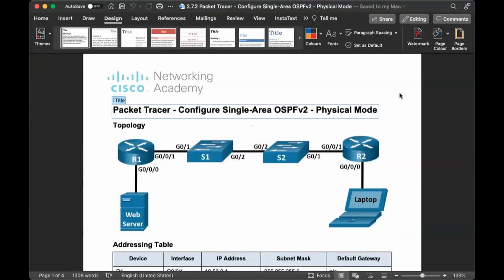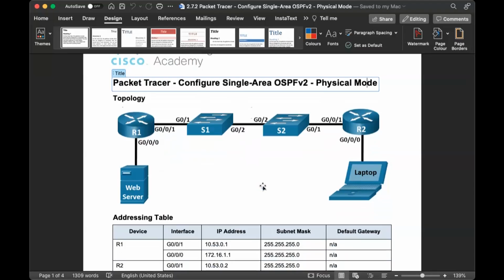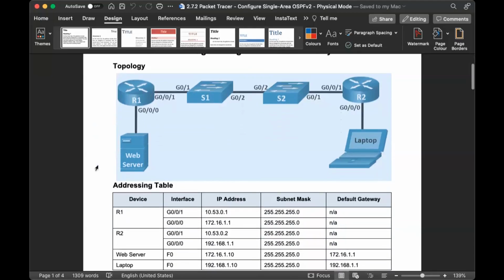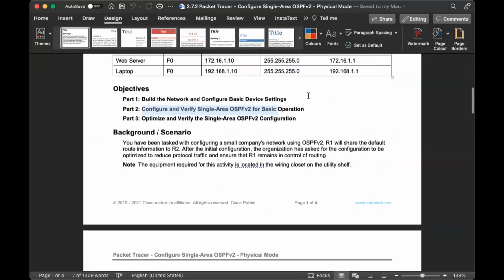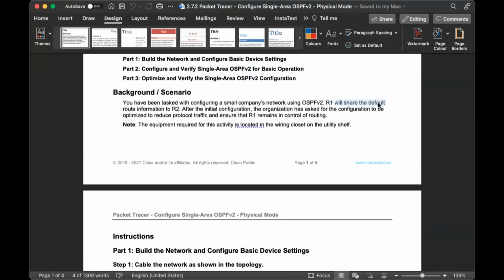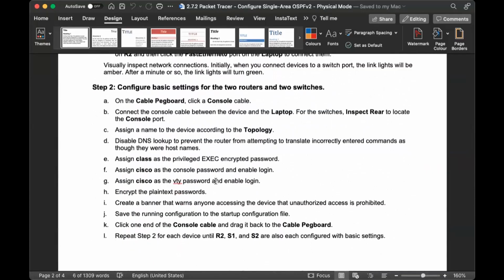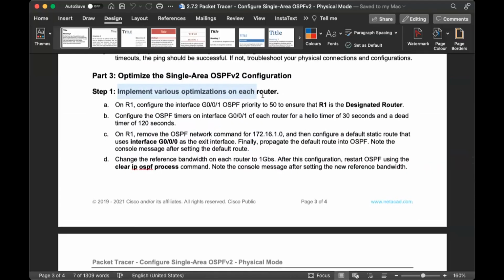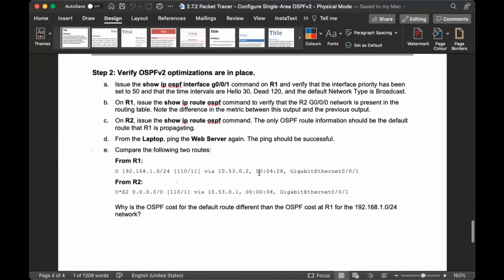Configure Single Area OSPFv2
Packet Tracer 2.7.2 Assessment